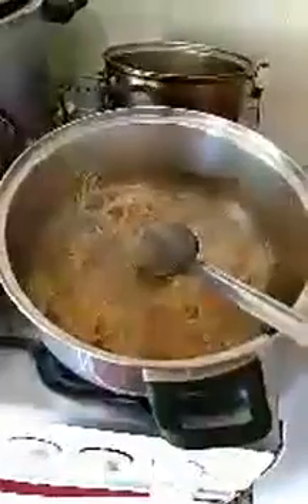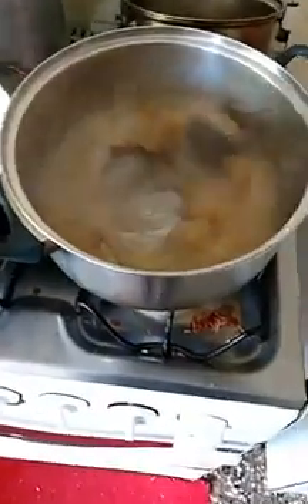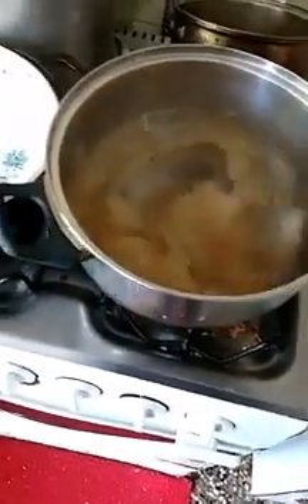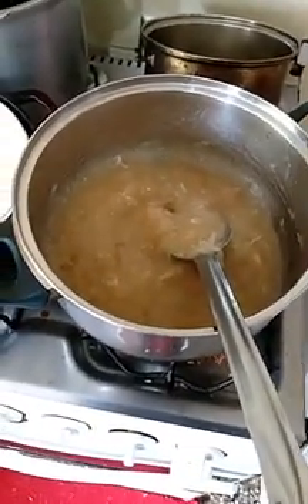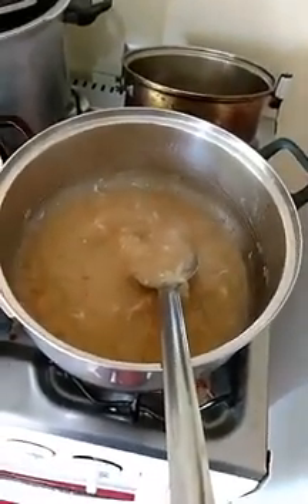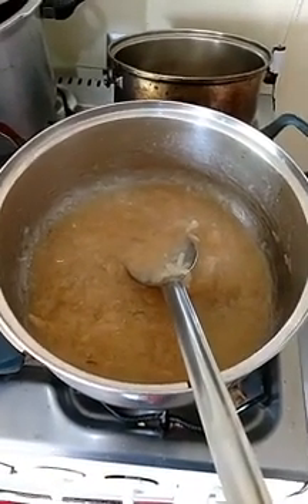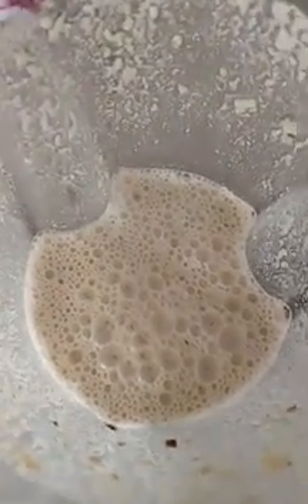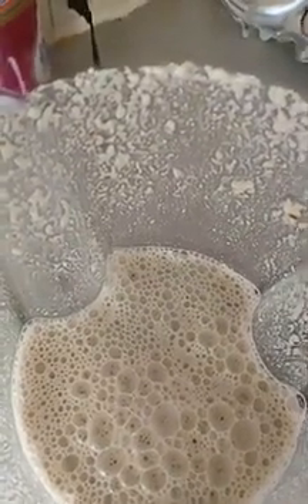How To Make Dr. Sebi Approved Sea Moss Gel In Less Than 1 Minute After Soak Overnight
FREE WORLD WIDE SHIPPING ON ALL ORDERS

30 Day's Detox & Cleanse Program (Package Dr. Sebi Approved Herbs)15 Day's Digestive Track, Gut & Colon Cleanse And 15 days Cleanse the Liver, Kidney, Blood, For 1 Price